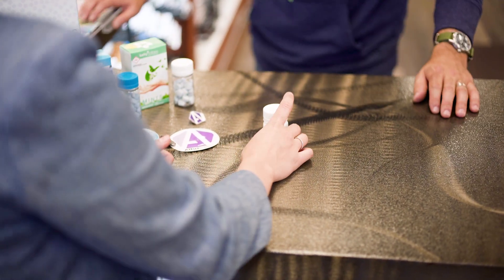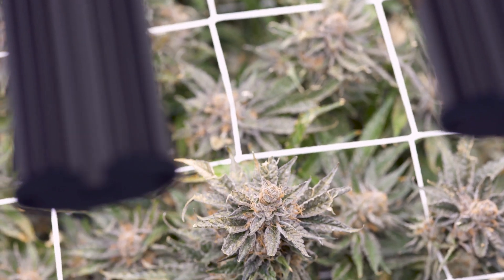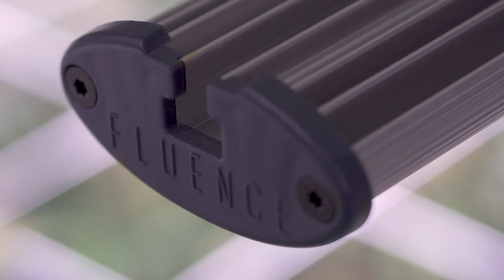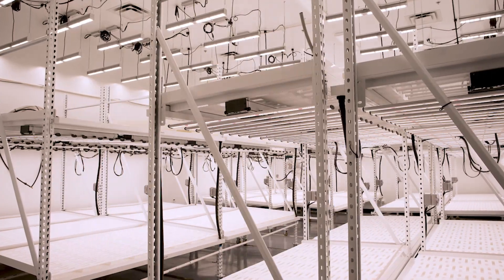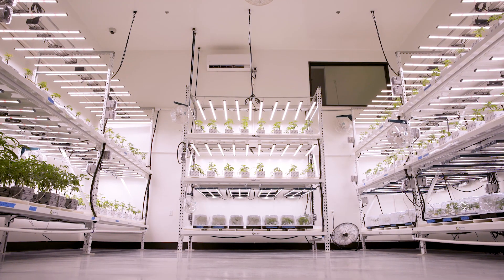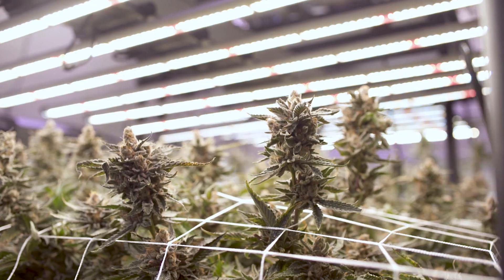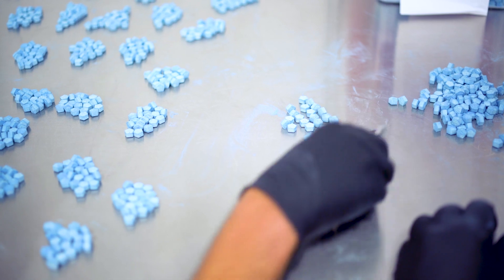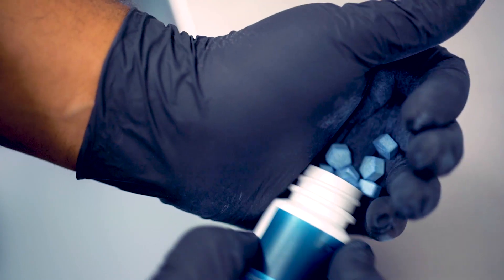Fluence Innovator | Franklin BioScience Produces Cannabis in Vertical Farm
Franklin BioScience recently conducted multiple controlled experiments to determine what lighting solution they would use in their new Las Vegas, NV cannabis cultivation facility. Fluence outperformed the incumbent 1000W DE HPS as well as other LED solutions.

Results to-date include 85 grams-per-square-foot of canopy, 2.1 grams-per-watt and increased potency across multiple genetics over historical HPS averages.

Their new vertical farm deploys Fluence SPYDRx PLUS on the bottom layer and Fluence VYPRx PLUS on the top layer of rolling-rack systems from Greenhaus Industries in flower, and Fluence SPYDRx PLUS and Fluence RAZRx in vegetative.